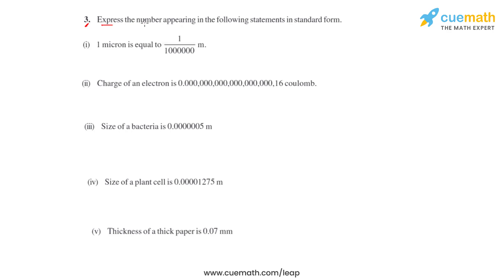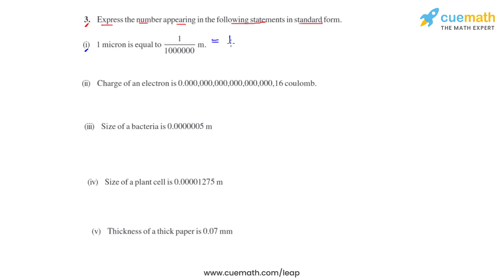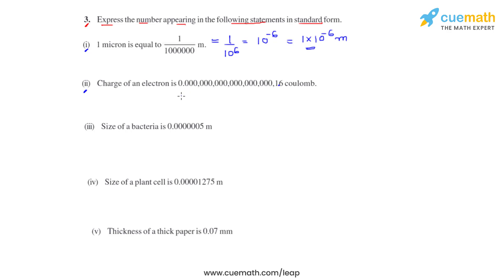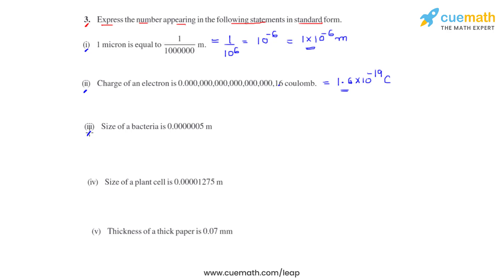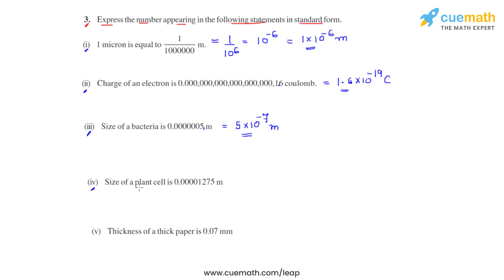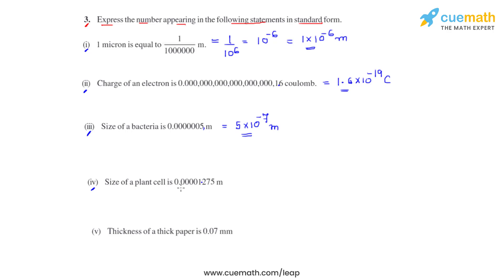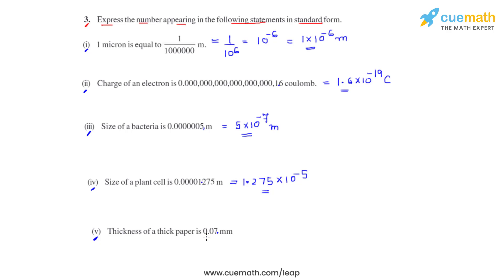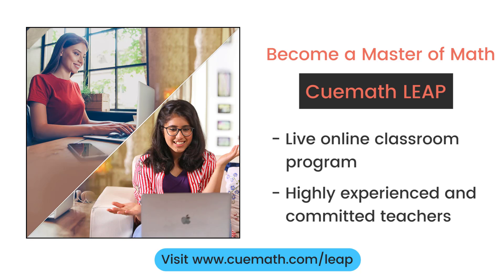Class 8 Chapter 12 Ex 12.2 Q 3 Exponents and Powers Maths NCERT CBSE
To download pdf of all text solutions for this chapter click here NOW